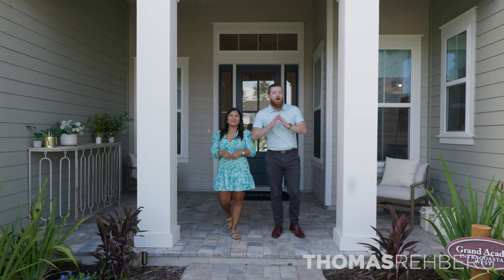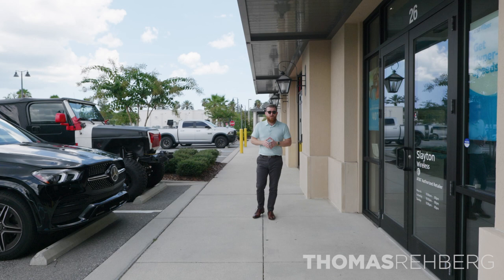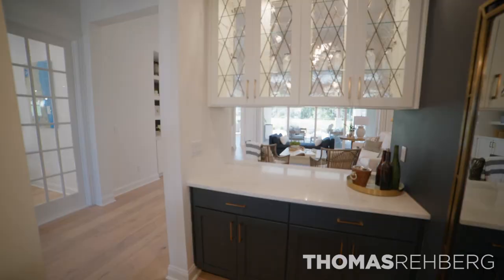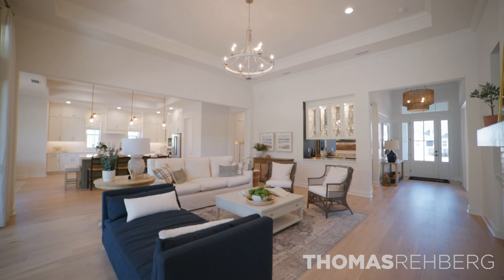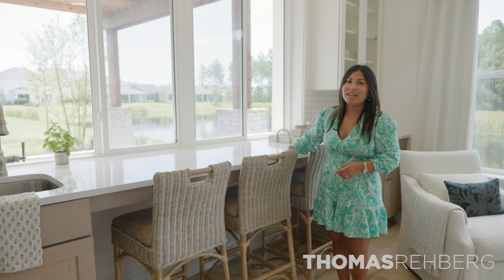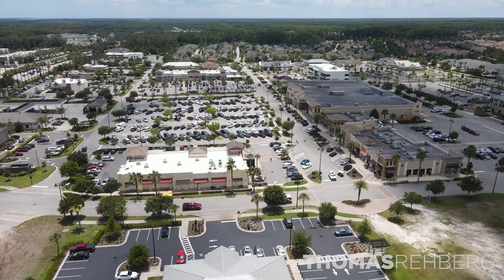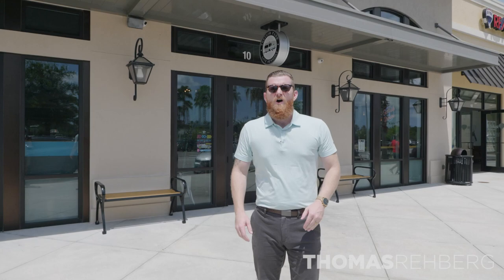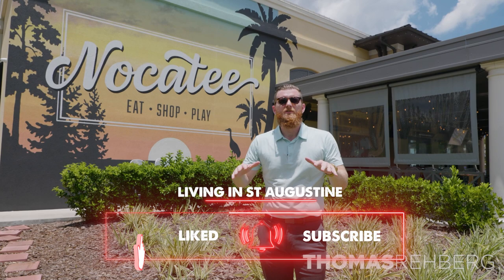Nocatee Homes for Sale - [Neighborhood VLOG/Dostie Grand Acadia Model]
Are you thinking about buying a home for sale in Nocatee?  Whether you are living in Nocatee or looking to move to Nocatee you will find value in this video.  We cover everything you need to know about the neighborhood and also show one of our favorite model homes by Dostie Homes.

TIMESTAMPS
00:00 Introduction
00:46 Brief Information of Nocatee, Main Roads & Proximity to Major Locations
02:03 Information about Dostie Homes & Tour to One of Their Property
05:02 New Construction Plans within Nocatee
05:33 What are The Amenities at Nocatee?

📲 We have so many people contacting us who are moving here to St. Augustine Florida and we ABSOLUTELY love it! Honestly if you are moving or relocating here to St. Augustine, Palm Coast or Jacksonville, we can make that transition so much easier on you!!

About St. Augustine